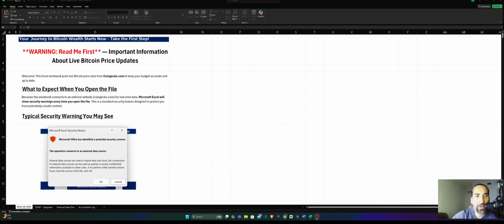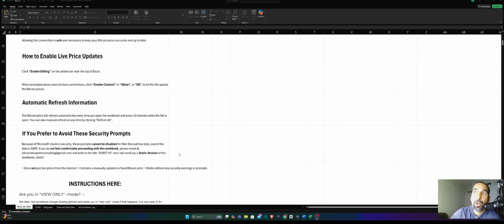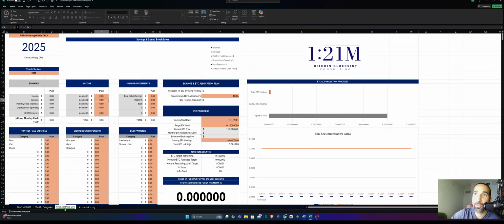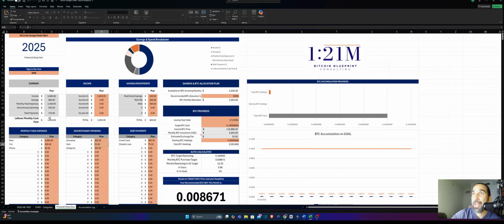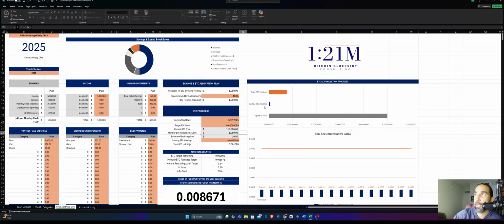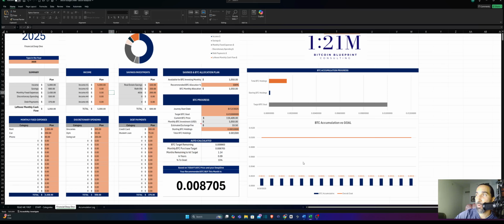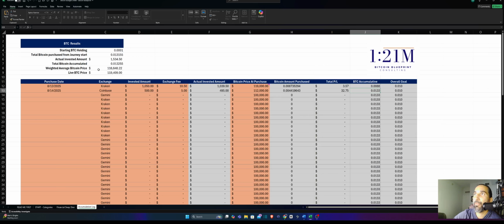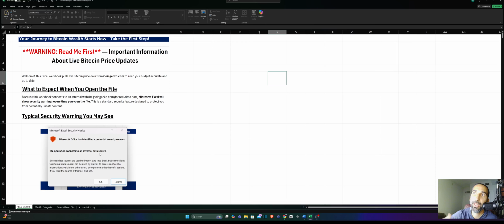Journey to 1 Bitcoin - Bitcoin Budget Template Tutorial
DCA FinancialFreedom BitcoinJourney DCA FinancialFreedom bitcoinjourney Take control of your money while stacking sats! 🚀In this free tutorial, I’ll walk you through exactly how to use my Bitcoin Budget Template to track your income, expenses, savings, and Bitcoin holdings—all in one simple, easy-to-use spreadsheet.Whether you’re new to Bitcoin or a seasoned stacker, this step-by-step guide will help you:✅ Organize your monthly budget✅ Track your Bitcoin purchases in real-time✅ See your net worth grow as you stack✅ Make smarter spending and saving decisionsGet the Free Bitcoin Budget Template Start budgeting in Bitcoin today and see how your sats can grow over time!Bitcoin Budgeting StackingSats BitcoinBudget FinancialFreedom ▬▬▬▬▬▬▬▬▬▬▬▬▬▬▬▬▬▬▬▬▬▬▬▬▬▬▬▬▬▬📢 Disclaimer: I am not a financial advisor. The content shared in this video and throughout this series is for educational and informational purposes only and should not be considered financial advice. Always do your own research and consult with a licensed financial professional before making any investment decisions.